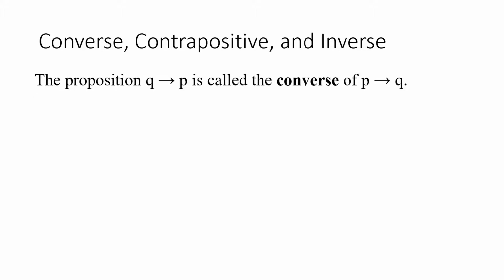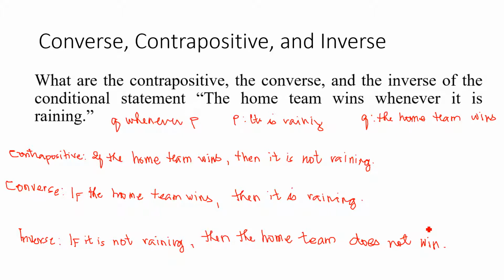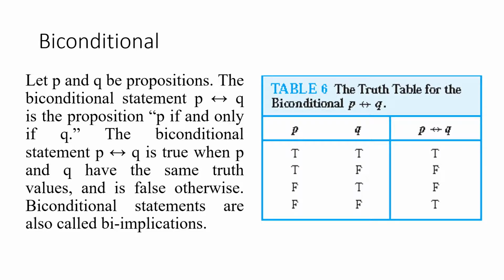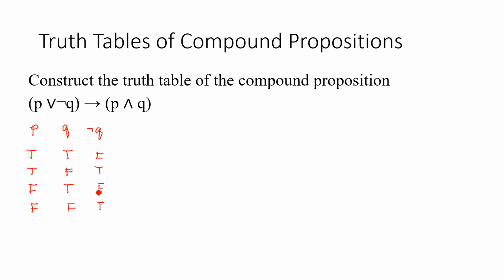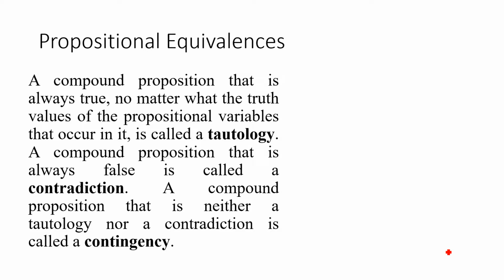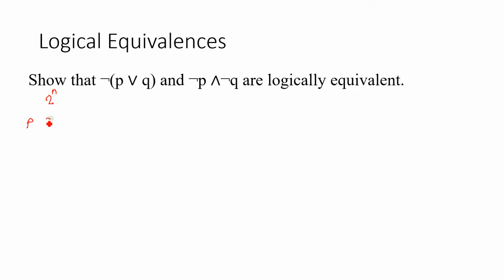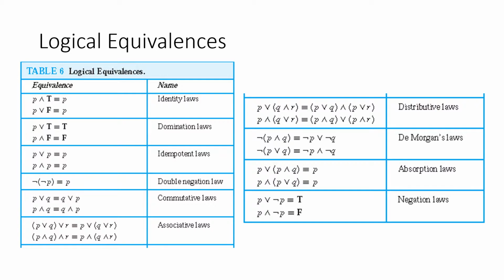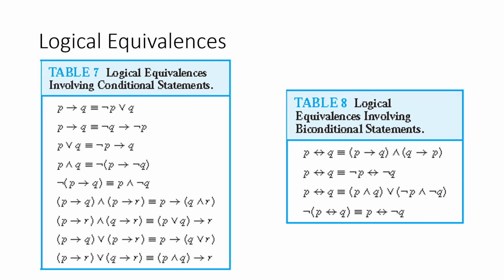logic part 2